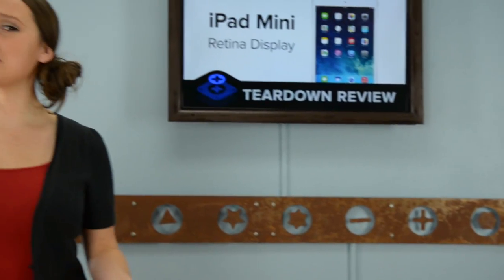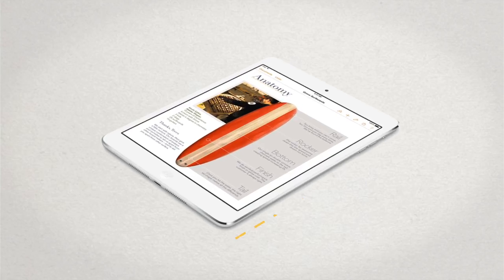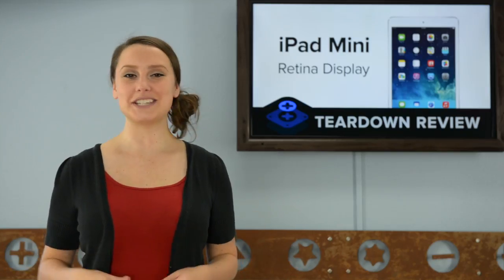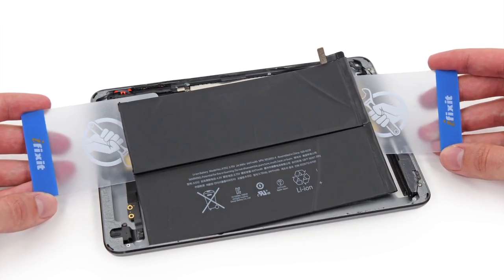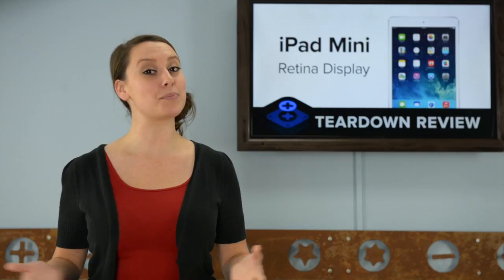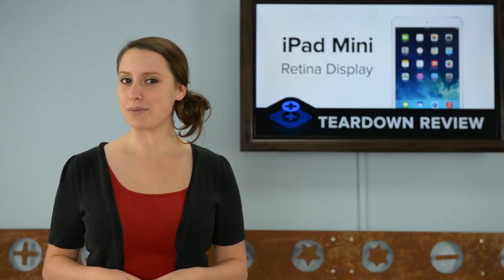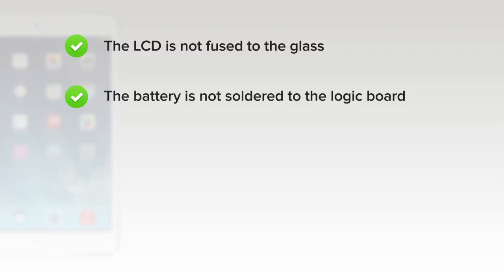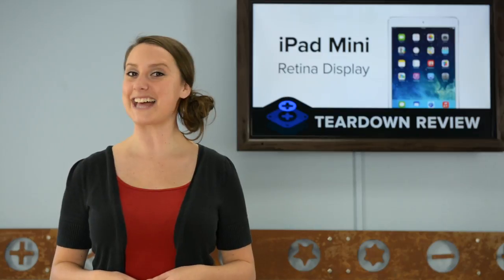iPad Mini with Retina Display Teardown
Rumors of supply shortages and display issues made us wonder if the iPad Mini with Retina display was indeed going to be arriving on our teardown table this month. But the buzz around the cryptic release date of "sometime in November" started up again last night and of course we made sure we got the new mini first thing. So get your iOpeners ready cause its time to jump in.